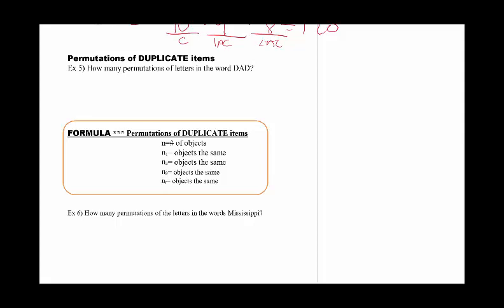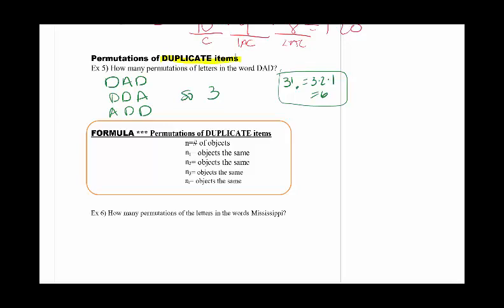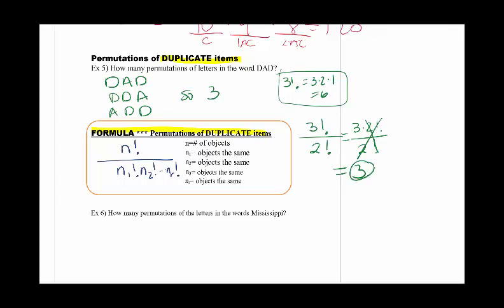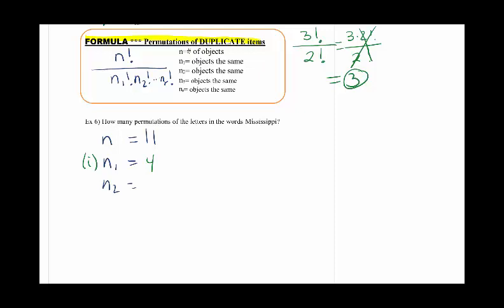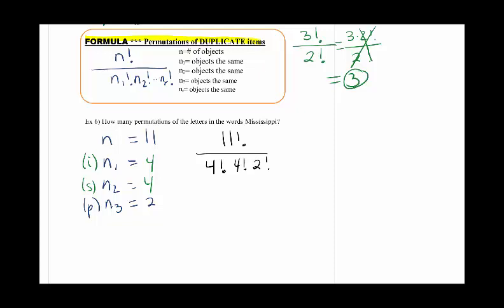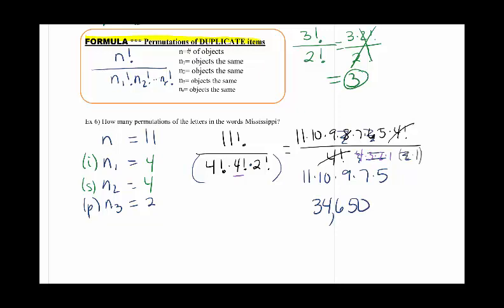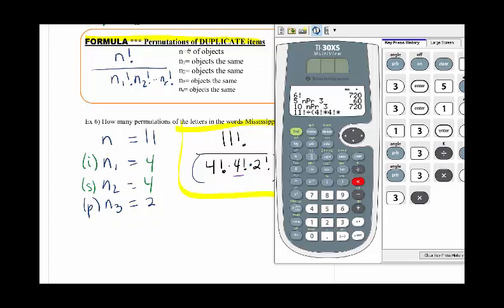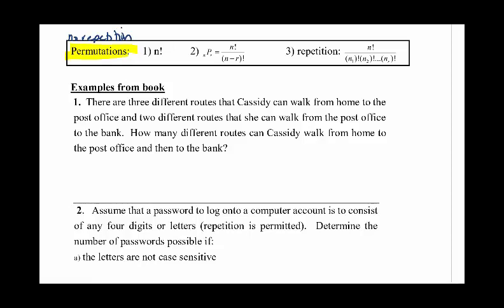11.7 Duplicate Items Permutations LECTURE Notes Video (PART2)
MGF1106
Section 11.7 Lecture Part 2
Duplicate Items Permutations
Sustarsic